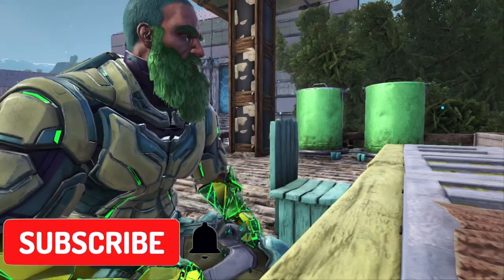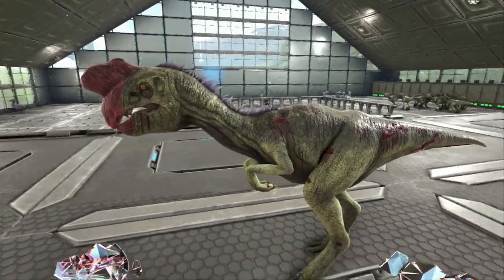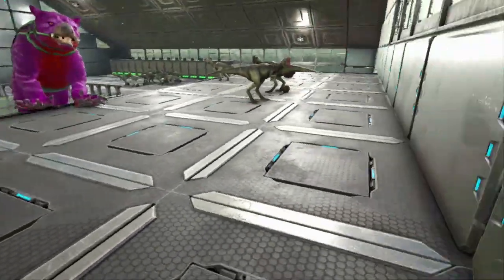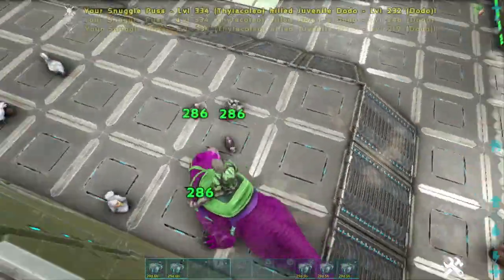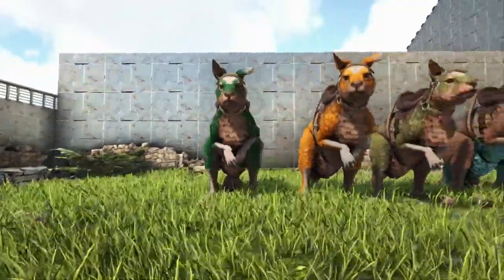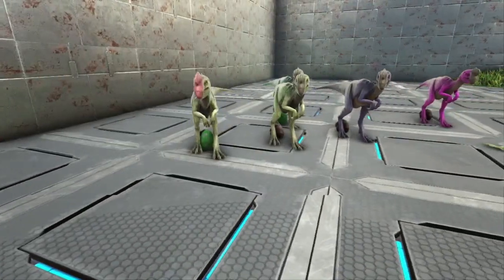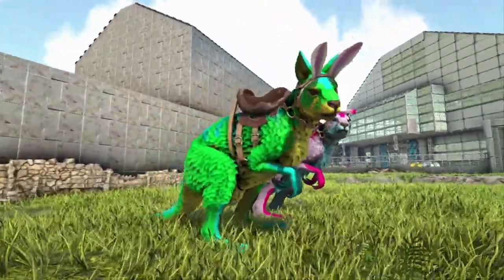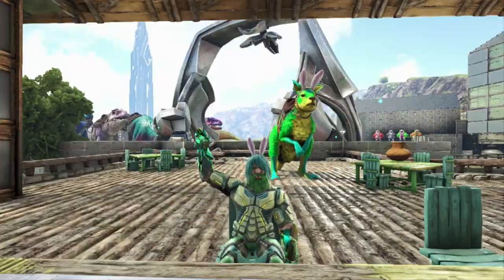Preparing For Ark Eggcellent Adventure 6 | Ark Breeding 3 Different Eggcellent Event Dinos!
Ark Eggcellent Adventure 6 is right around the corner and I decided it would LETS CELEBRATE EARLY!  Come hang out with me today at the Blowout Breeding Base for some ark breeding and we are going to collect all the ark color mutations that look like ark eggcellent adventure colors!  I will be breeding the Procoptodon as you can see in the thumbnail but there will also be 2 more surprise ark eggcellent event dinos!  Let me know down below if you enjoyed this ark event video and we can celebrate all the events together!  Also, comment below and let me know your favorite ark eggcellent adventure 6 dino below and if you are going to go try to get your own ark event colors now!

🔴FriendlyYouTubeServer/BlowoutBreeding/EZBreeding/Taming/ENG (UNDER PVP SECTION FOR DINO CLEAN UP PURPOSES )